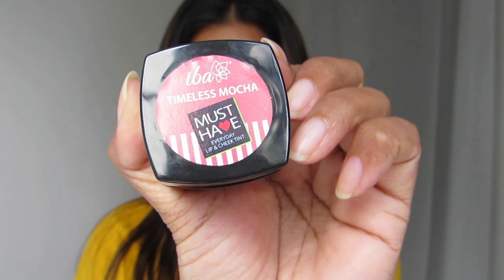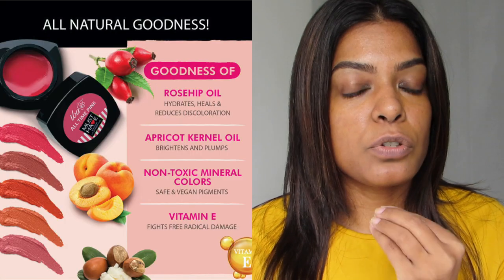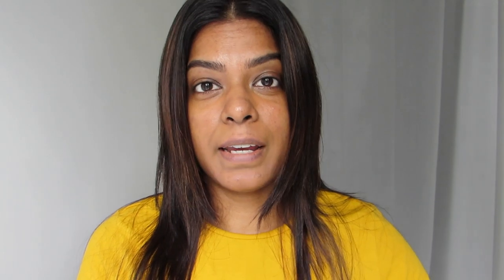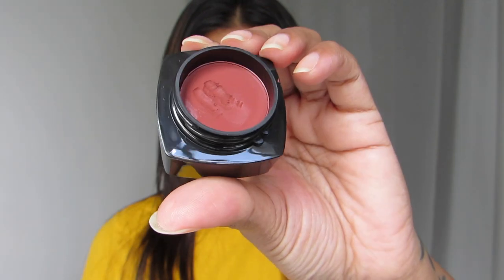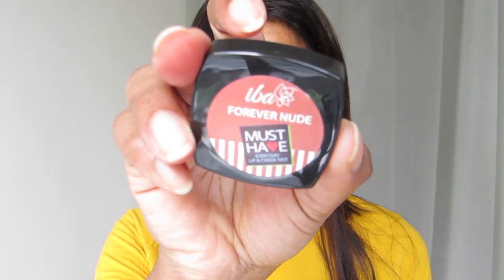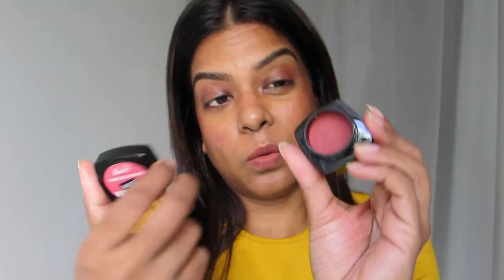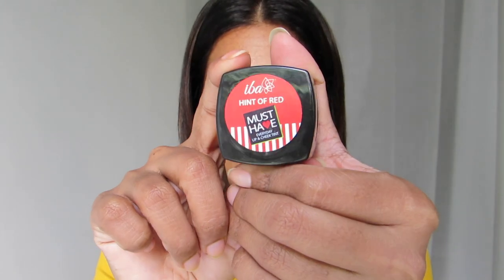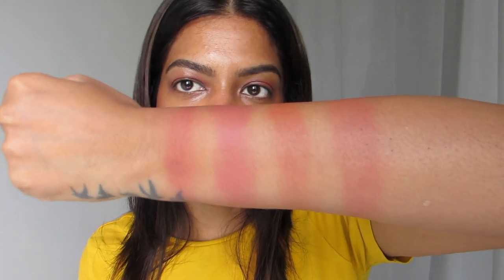IBA Must Have Everyday Lip & Cheek Tint Swatches and Test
IBA Must Have Everyday Lip & Cheek Tint -
Forever Nude
Timeless Mocha
Sheer Peach
Hint Of Red

Loving the Iba Must-Have Lip & Cheek Tints. They are truly a MUST HAVE for me as they are 100% natural, weightless, ultra-blendable with a creamy matte texture.
They have a super pigmented & long-wearing formula for a natural-looking, sheer finish.

You can also purchase Iba products from Nykaa, Amazon, Flipkart & Myntra